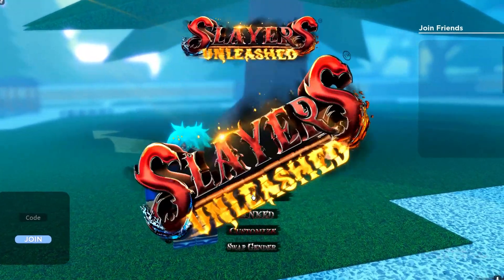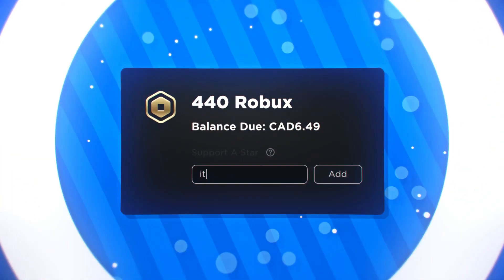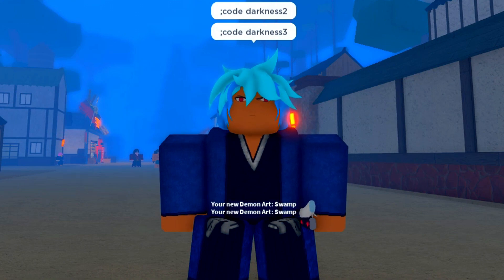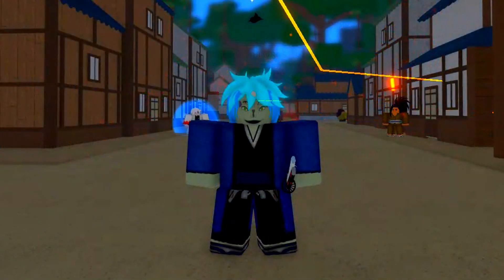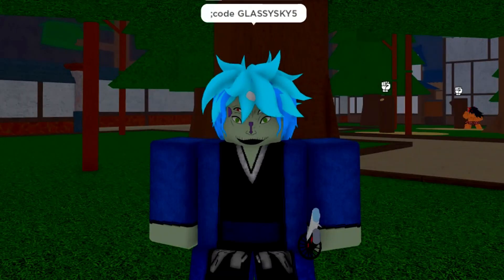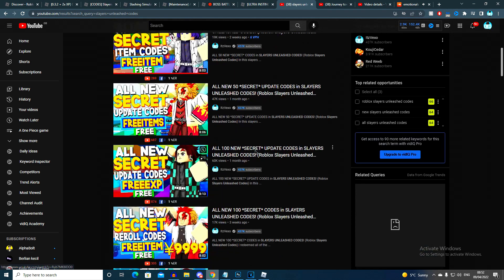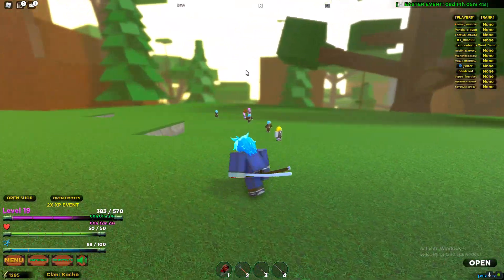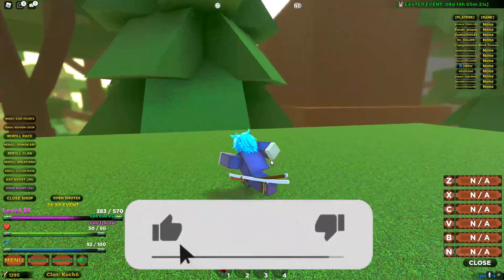ALL NEW *SECRET* CODES in SLAYERS UNLEASHED CODES! (Roblox Slayers Unleashed Codes)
ALL NEW *SECRET* CODES in SLAYERS UNLEASHED CODES! (Roblox Slayers Unleashed Codes) I redeemed all of the new slayers unleashed codes in roblox!